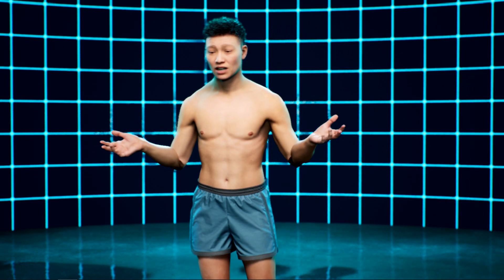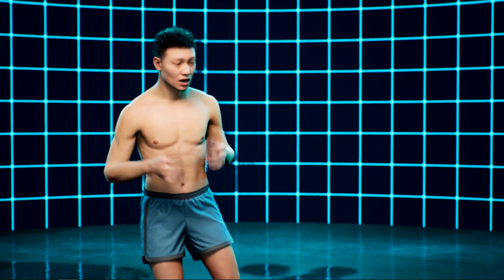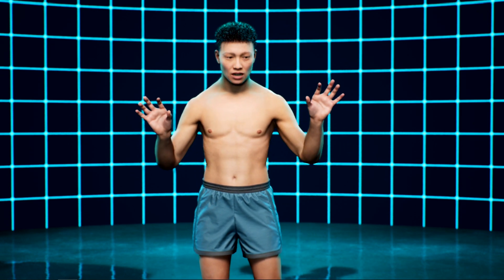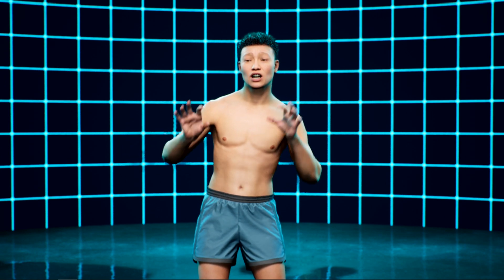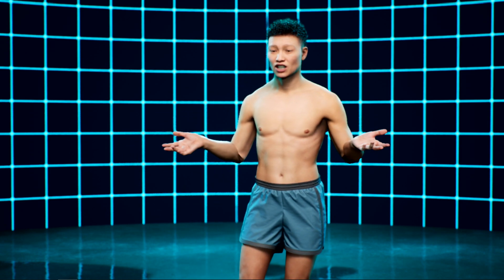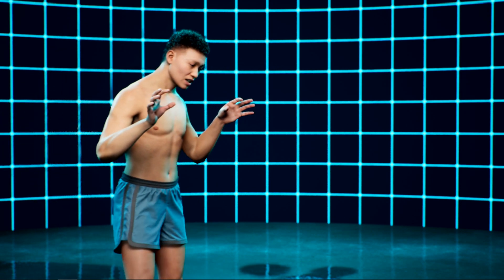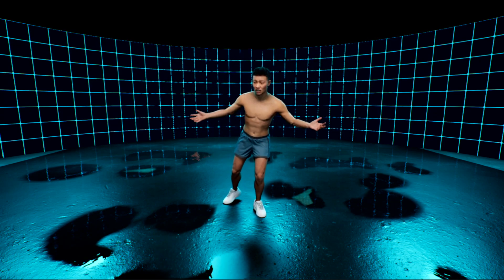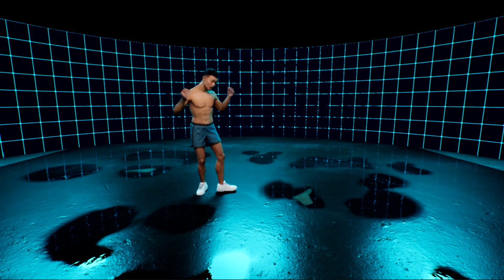The First Test - Indie Vicon Vtuber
This is my first performance capture test (body, hands, face) with the Vicon motion capture system.  This is live / raw MOCAP data.

Notes:
- There is an issue clearly with the elbows, where the secondary/corrective post process blueprint isn't behaving correctly or possibly was disabled.
- This is the most basic hand solver from Vicon (3 finger) and the hand retargeting has some issues, especially the middle metacarpal.
- It takes time create the best live retarget, I will be testing out different ones as I get better with the system
- The face capture is stock ARKit/LiveLinkFace but if I keep using this MetaHuman I will slightly modify some of the lip curves.  I also was wearing glasses which isn't ideal
- My "auto eye contact" system isn't being used here and I'm mostly looking off axis at my monitor

Computer:
HP Z8 - Dual Xeon Gold - 192GB RAM - Nvidia A6000

Recorder:
Atomos 1080p Sumo at 60 fps